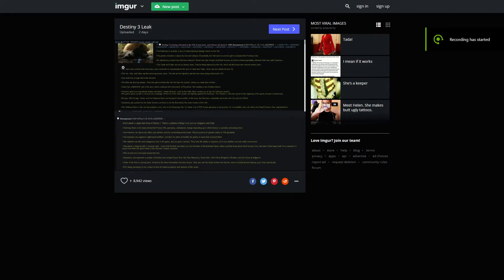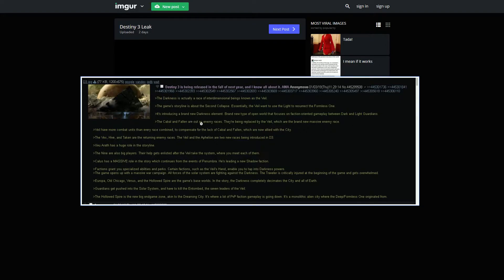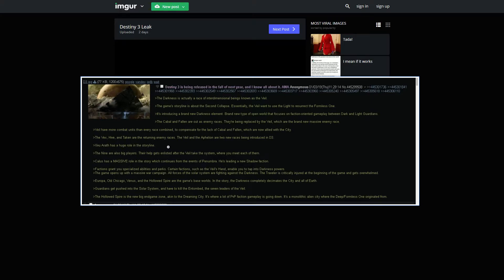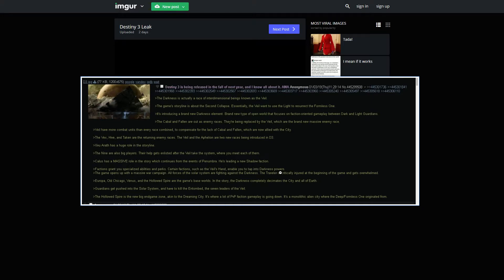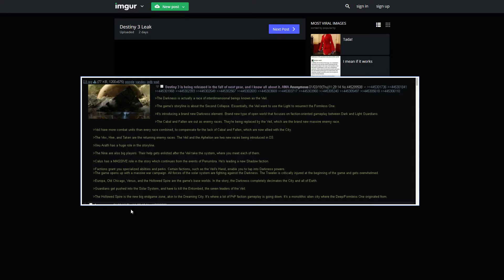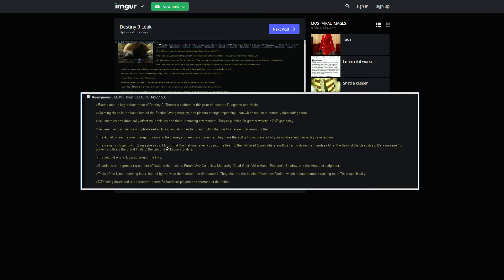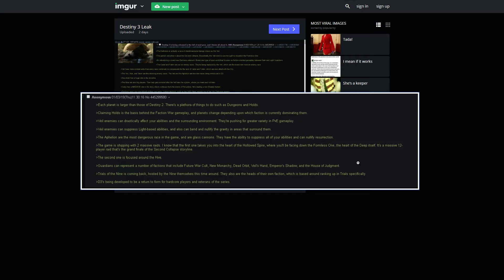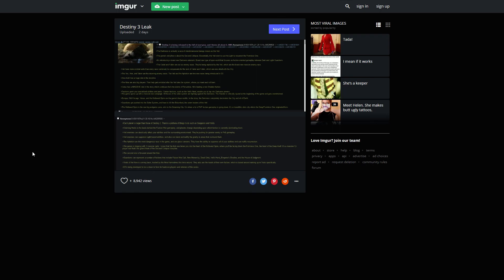NEW Destiny 3 Leak 2019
Keep in mind that this is a leak, not confirmed to actually be in the game. So take it with a grain of salt.